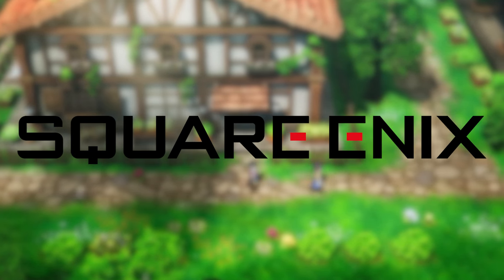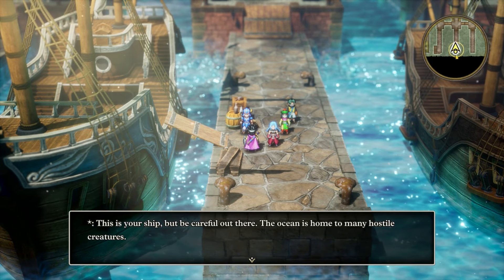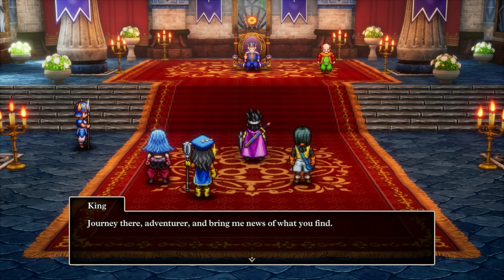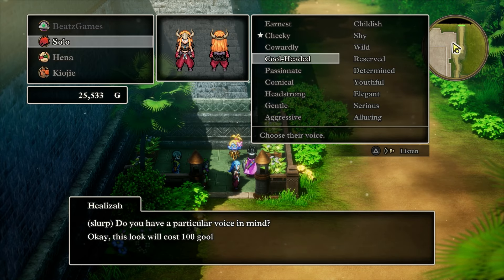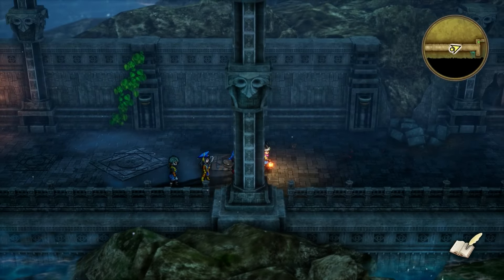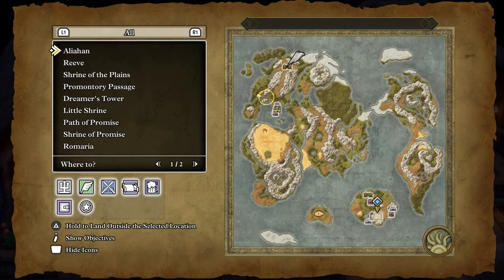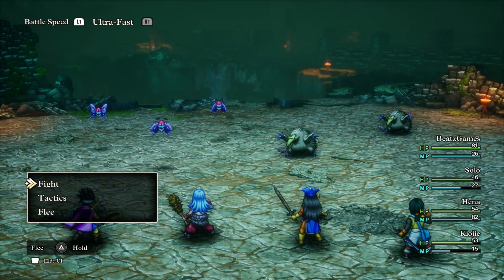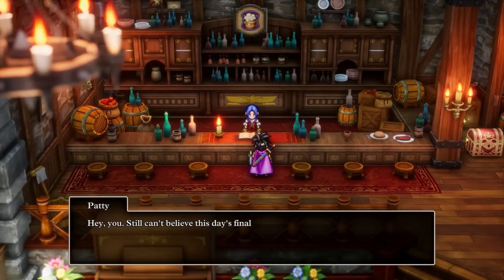Watch THIS Before You Play Dragon Quest 3 HD-2D Remake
Dragon Quest 3 HD-2D Remake Worth It? Here is my Dragon Quest 3 HD-2D Remake Review. I played Dragon Quest remake 3 HD- 2D and here are my thoughts and impressions of the  game.

Is Dragon Quest 3 HD-2D Remake Worth It? (REVIEW)